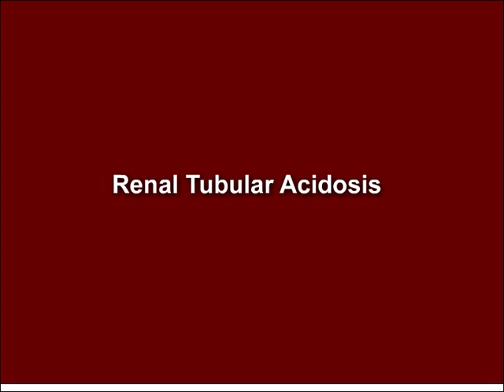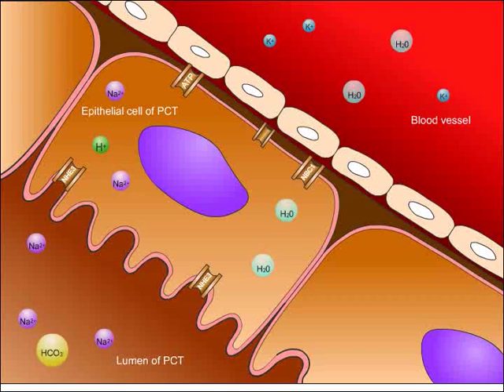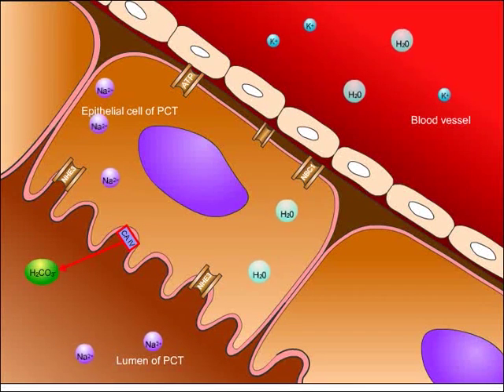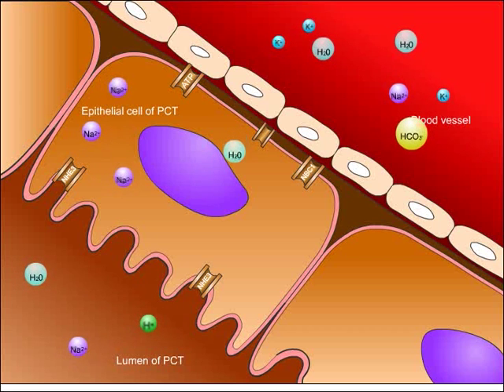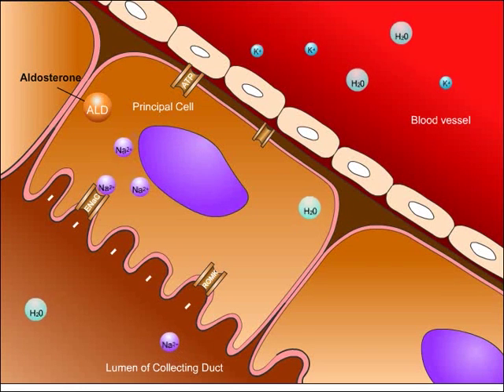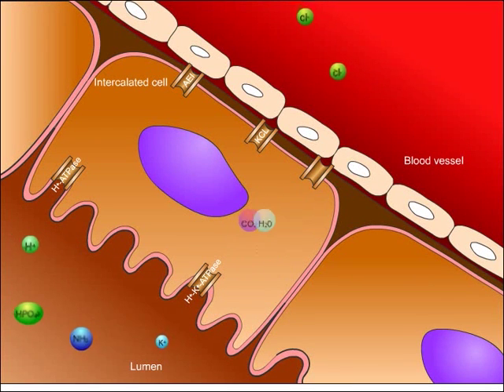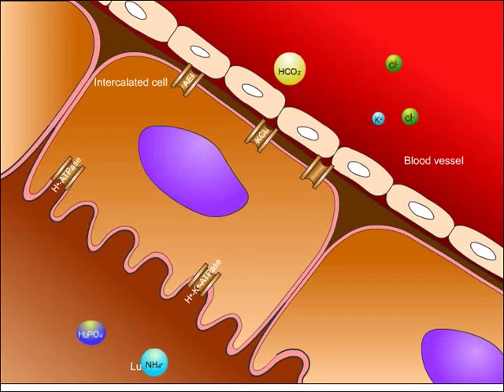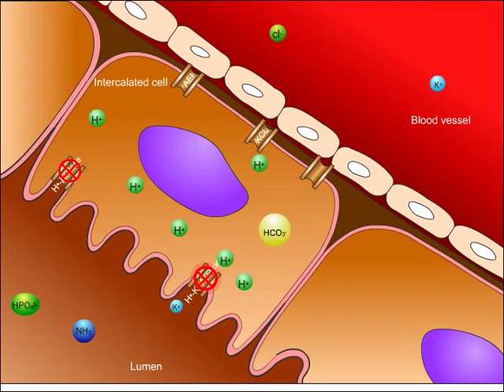USMLE® Step 1 High Yield: Nephrology: Renal Tubular Acidosis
High yield USMLE prep from Kaplan Medical helps you study nephrology, including renal tubular acidosis and other important exam topics.